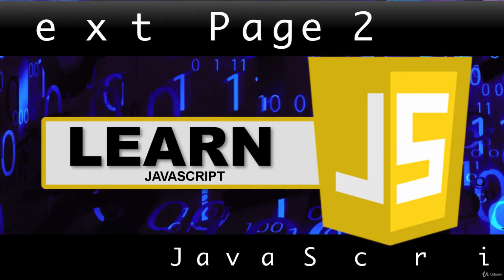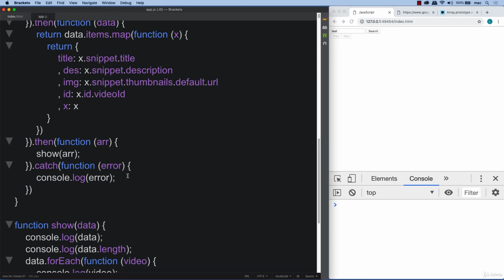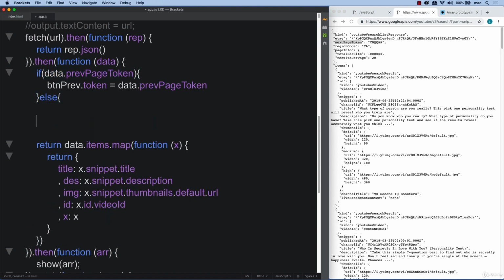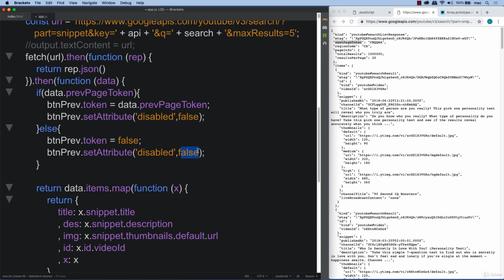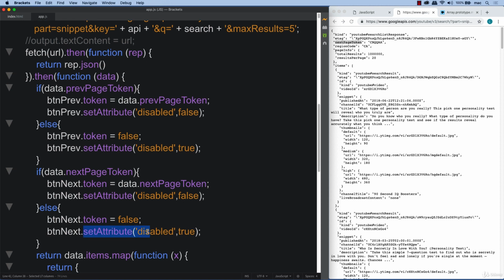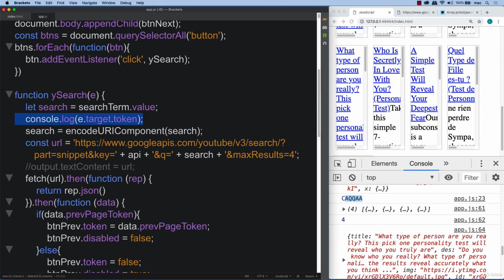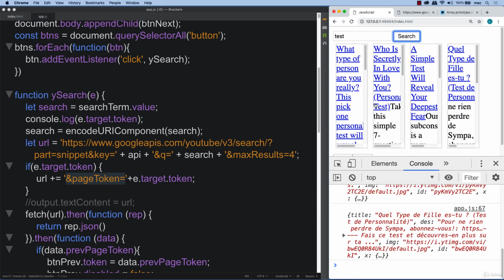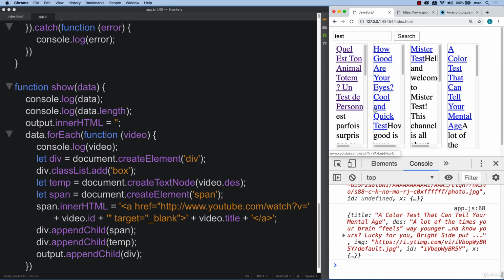55 Modern JavaScript 55 010 Next Page part 2